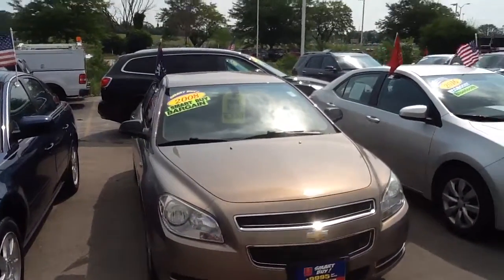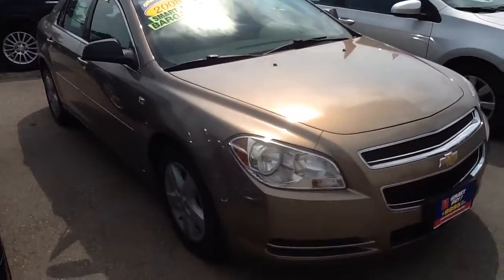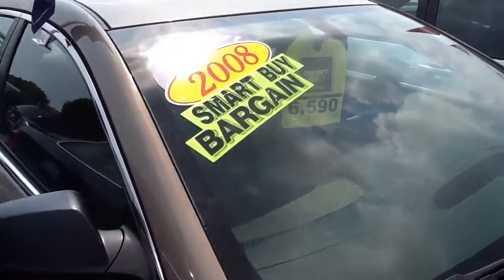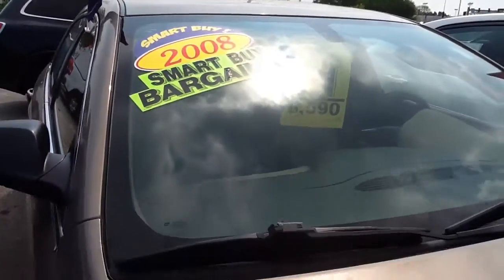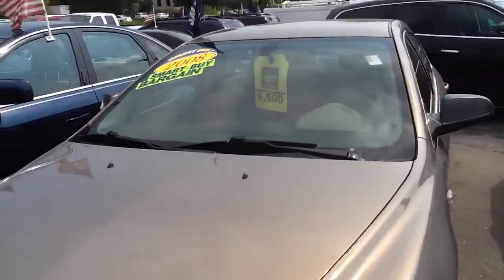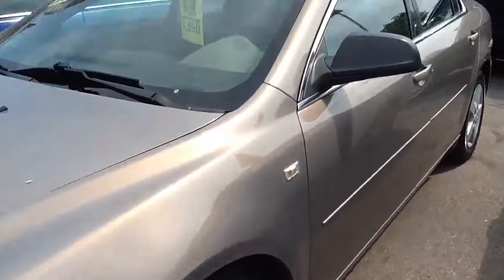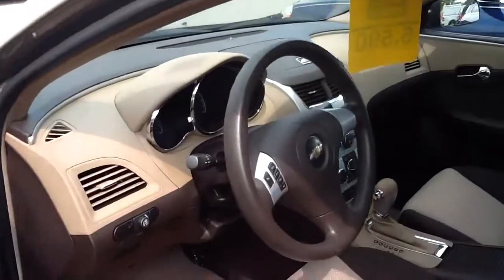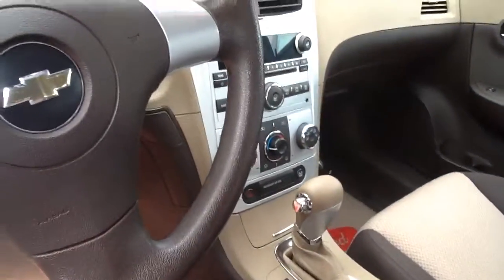Boucher Ford Menomonee Falls 2008 Chevy Malibu